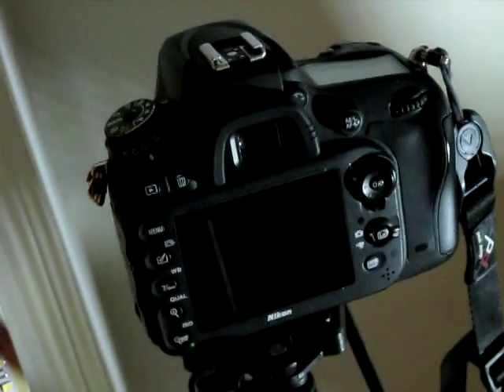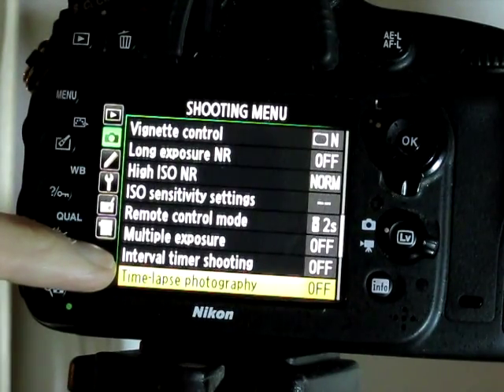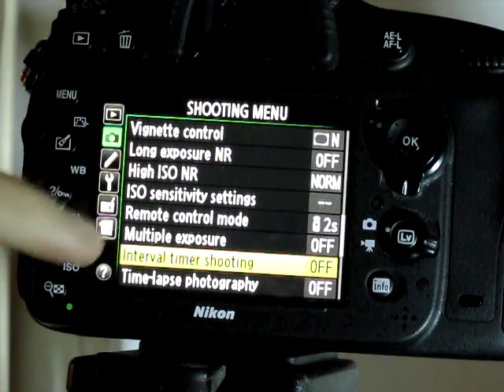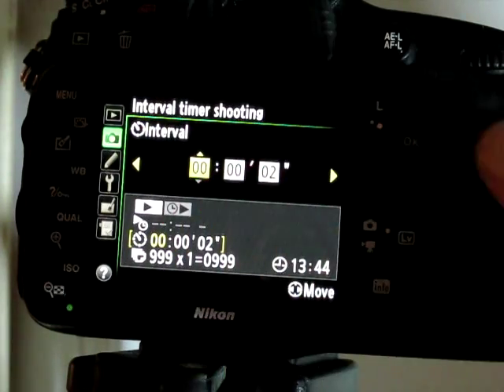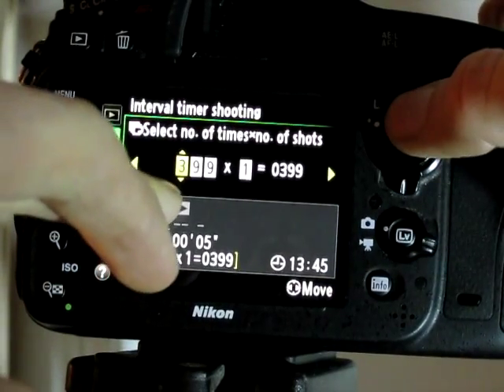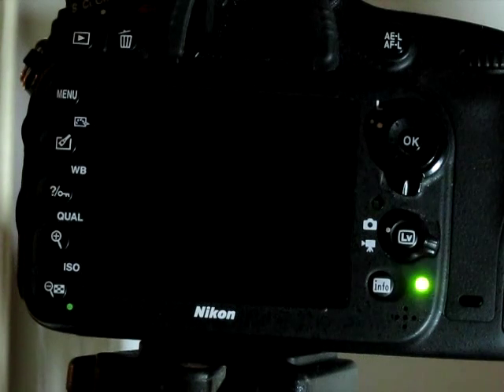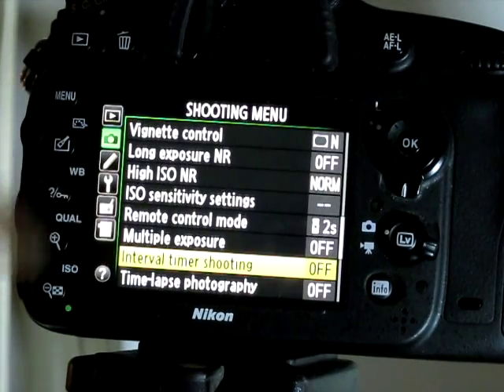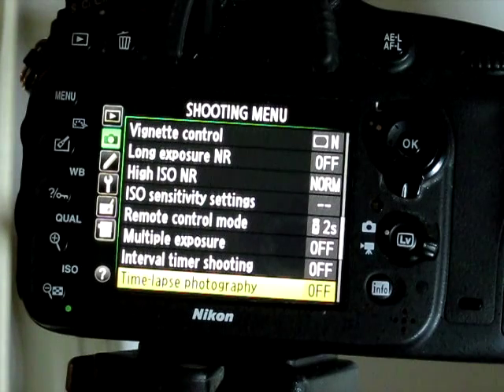Timelapse on a Nikon D600 Tutorial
In this video, I show you how to shoot a time-lapse sequence on the Nikon D600 DSLR.

I also explain the difference between interval shooting mode, and timelapse photography mode.